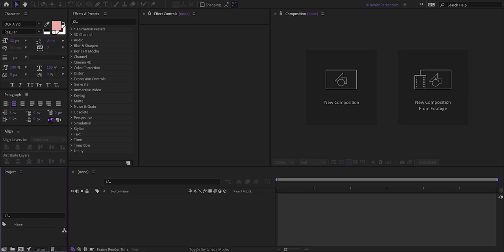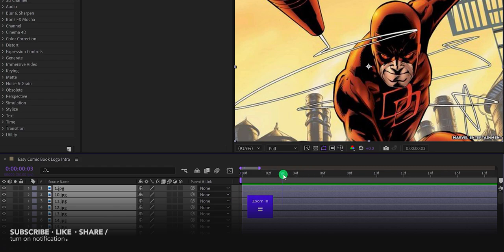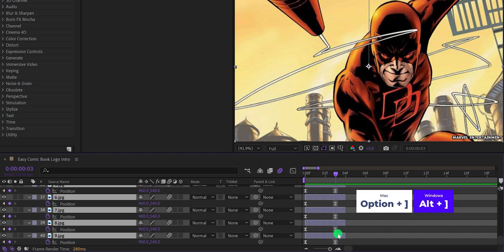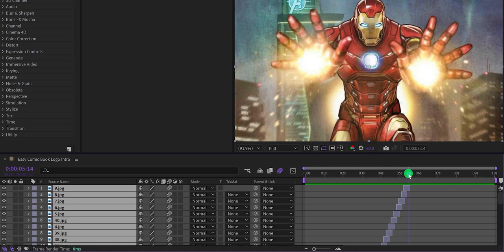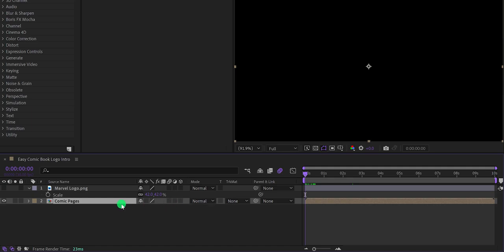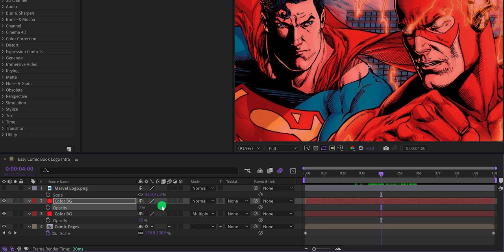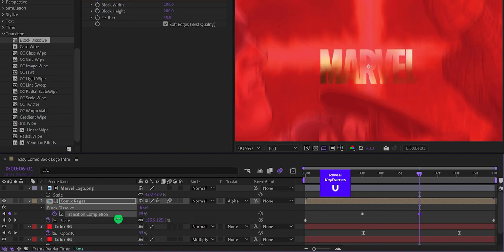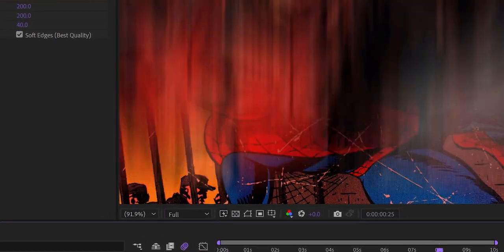Superhero Logo Intro in After Effects - After Effects Tutorial - Comic Book Logo Intro Tutorial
Hey everyone, welcome back again. Have you seen Thor Or any other Superhero movie? Well, this After Effects Tutorial is for you then. Easily create coming book Logo Intro using simple techniques. This is a extreme beginner friendly tutorial, which can be easily create by following these steps. Add your own logo or Text, and reveal it using the comic pages. This tutorial is also going to cover marvel logo intro, marvel logo intro after effects, Marvel logo intro template, marvel logo intro after effects tutorial, after effects tutorial, marvel logo animation, marvel comics animation logo, Comic book logo intro, logo intro after effects, text animation tutorial, text animation tutorial After Effects, logo intro tutorial after effects, after effects tutorial for beginners and many more. So, don't show your identity, and be a Comic Book Superhero.